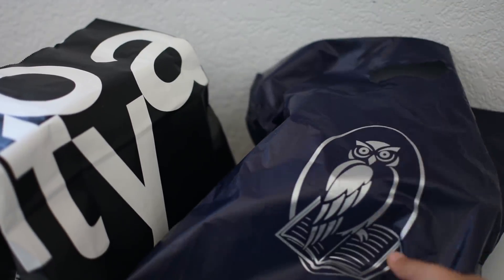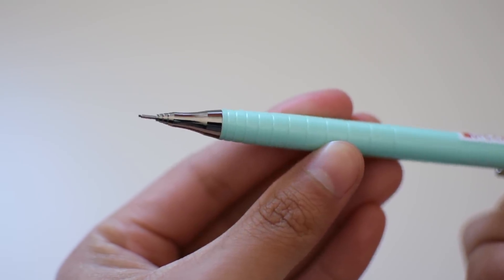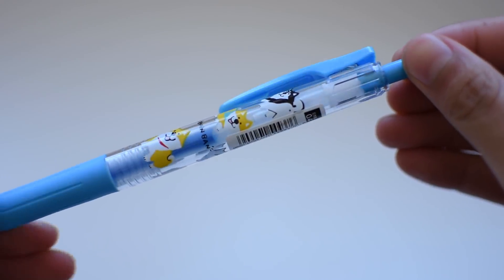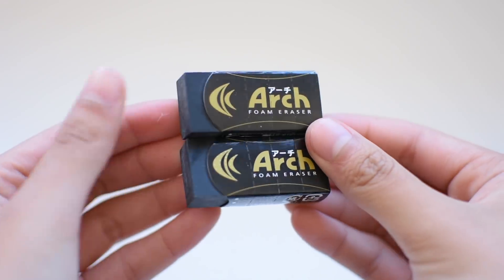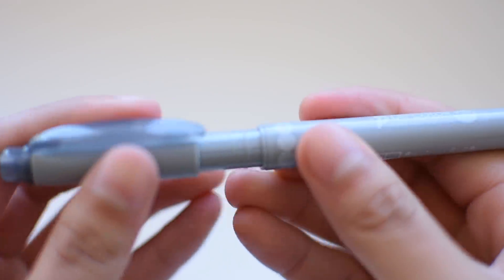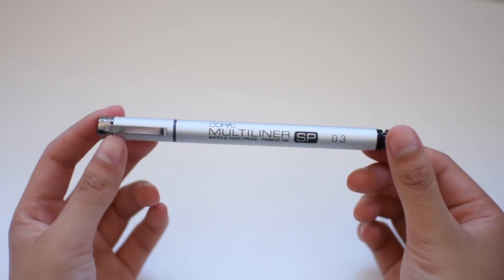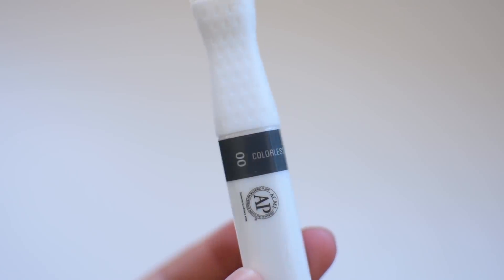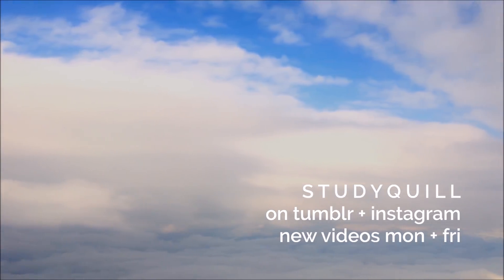japan stationery haul 🎌 i spent so much on this trip lol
Open internationally, closes on April 30.

Some of these can't be found online, unfortunately :(
(yikes @ how much more expensive these are outside of Japan)
 ⋅ Kokuyo Campus grid notebook B5 size
 ⋅ Kokuyo Soft Ring dot grid notebook B5 size
⋅ Couldn't find the dot grid one, but here are some other Soft Ring notebooks
 ⋅ Daiso Mildliner knockoffs
  ⋅ I couldn't find any of the cute designs online, you can try eBay but the prices will be astronomical
 ⋅ Mepxy colorless blender
⋅ Plus Omni eraser

Stores I went to
 ⋅ Daiso in Shin-Osaka station
 ⋅ Itoya Ginza
 ⋅ Loft Shibuya
 ⋅ Maruzen
 ⋅ Sekaido

▷ It's important to remember that stationery ≠ studying, I just really love pens! You don't need certain supplies to succeed.